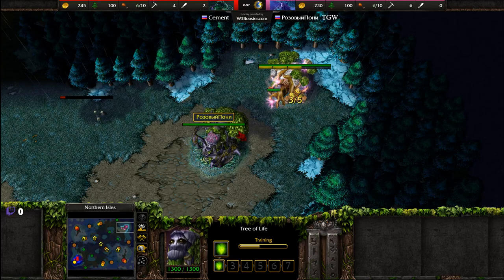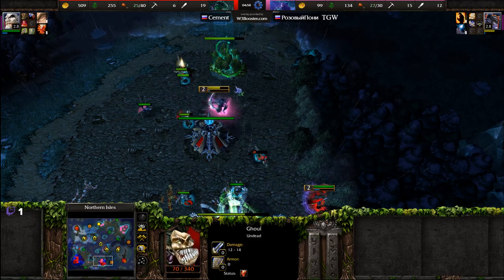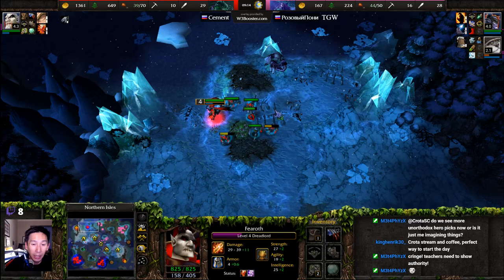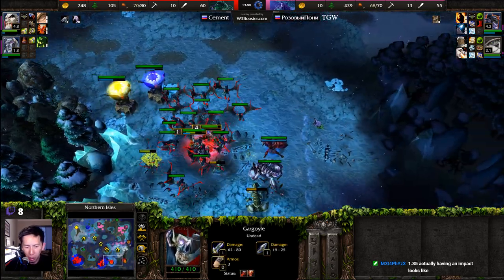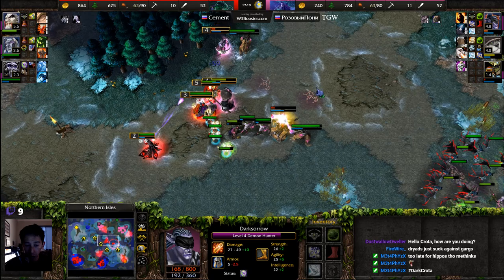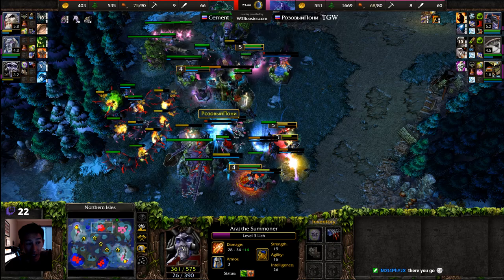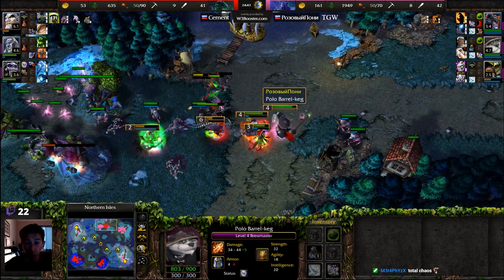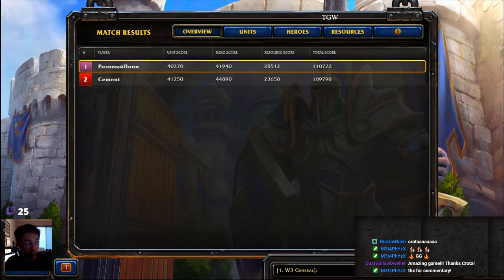Cement (UD) vs TGW (NE) - WarCraft 3 - WC3648